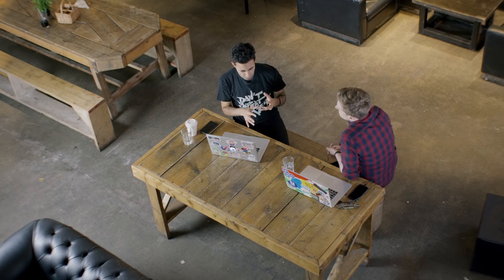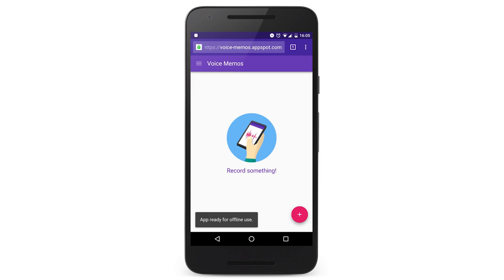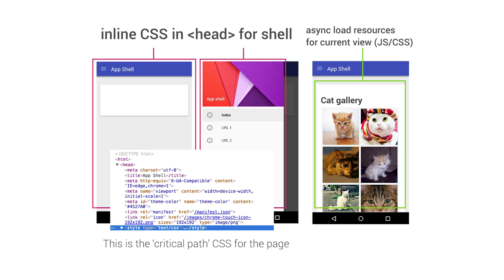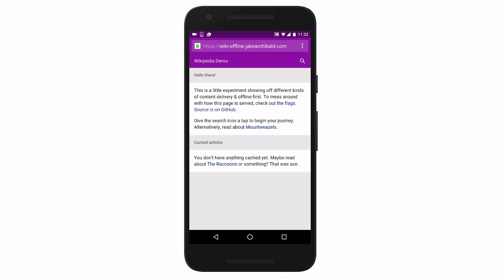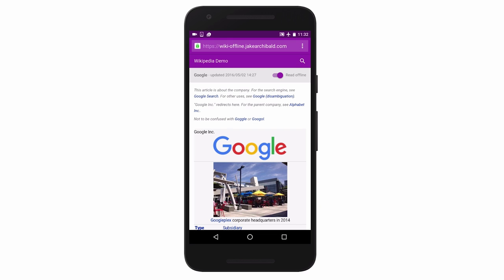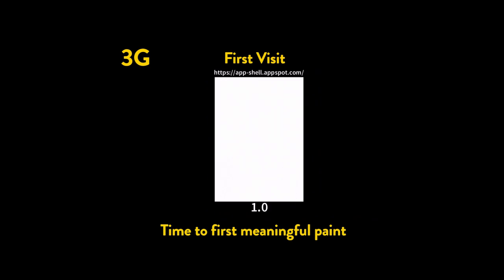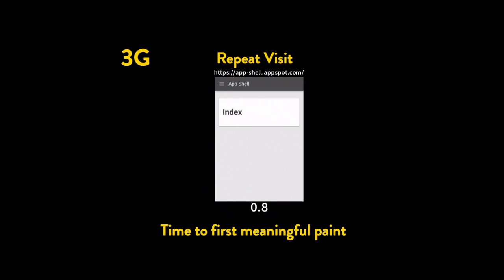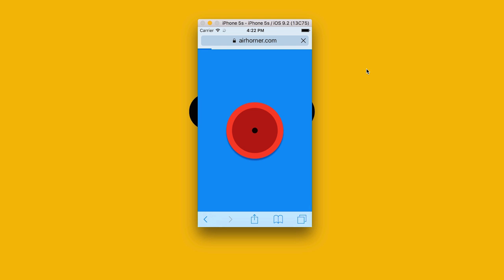Instant Loading with the App Shell Model, Totally Tooling Tips (S3, E2)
In this episode, Matt and Addy talk about instant loading web apps with an Application Shell architecture. The Application Shell architecture encourages caching your application shell (the User Interface) so it works offline and populate its content using JavaScript. On repeat visits, this allows you to get meaningful pixels on the screen really fast without the network, even if your content eventually comes from there. This comes with significant performance gains.